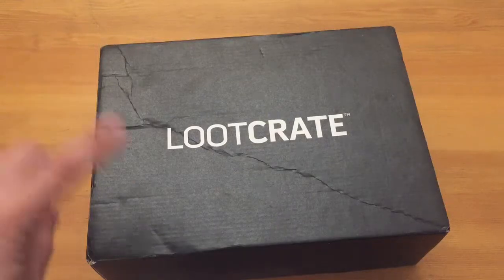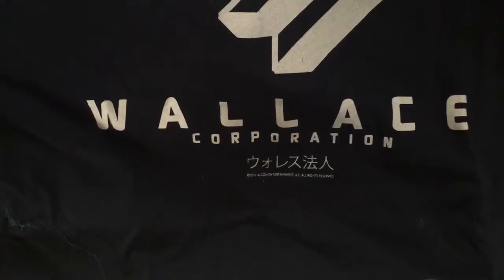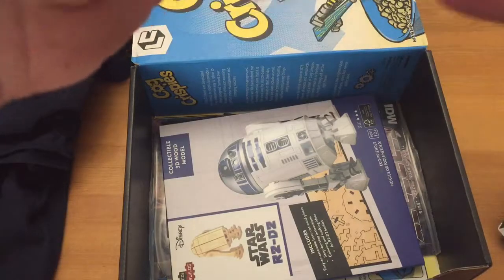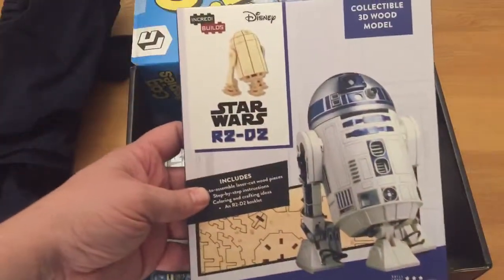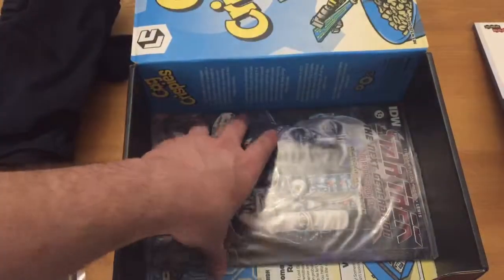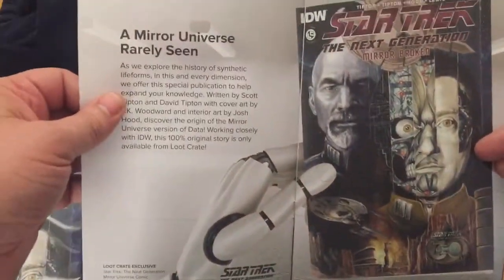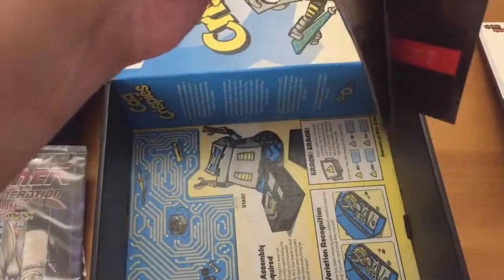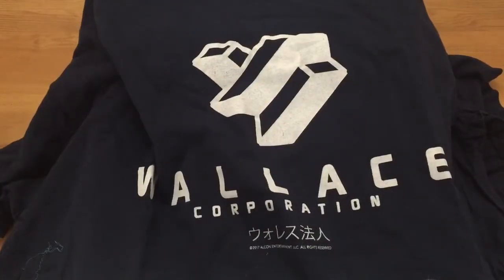Loot Crate South Africa September 2017 Unboxing